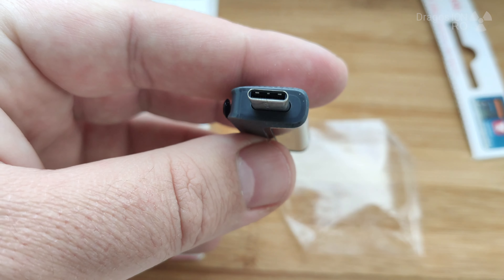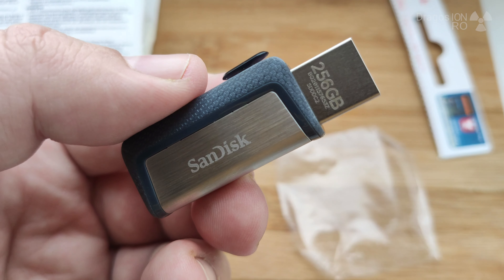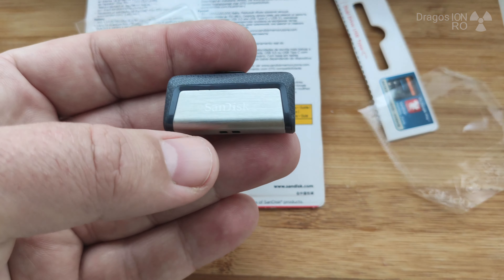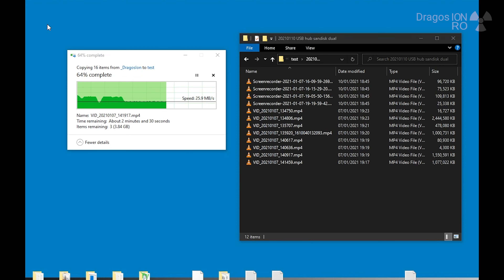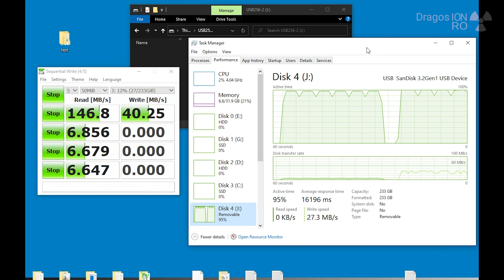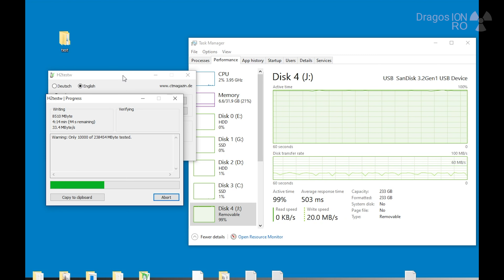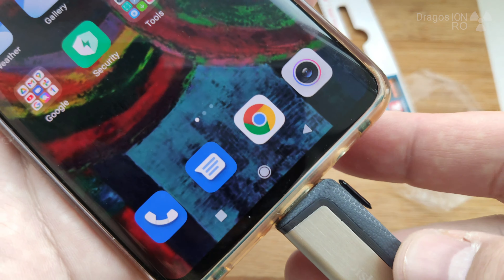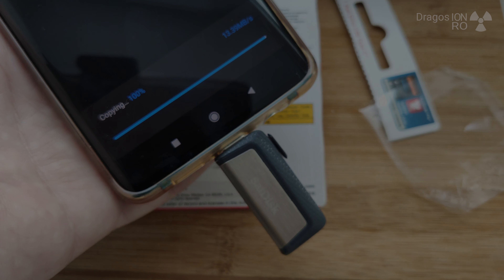SanDisk Ultra Dual Drive USB Type-C flash drive Test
SanDisk Ultra Dual Drive USB-C flash drive unboxing and speed test.

USB 3.1 Type-C and USB Type-A combined for smartphones, tablets and computers.
Read speed test and write speed tests sequential and random.
Capacity 256GB
Model: SDDDC2
Product code: SDDDC2-256G-G46

Chapters:
0:00 Intro
0:07 Unboxing
1:27 Overview and functionality
3:05 USB C - copy files from an Android  smartphone
3:59 Format drive from Fat32 to exFat
4:17 Windows 10 PC speed tests
7:30 Conclusion
7:39 Outro

Any questions?